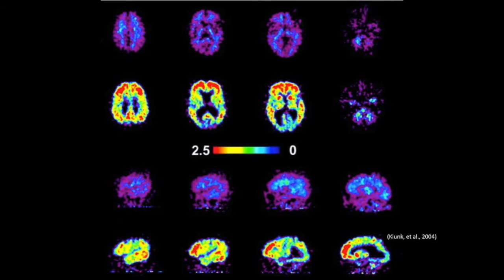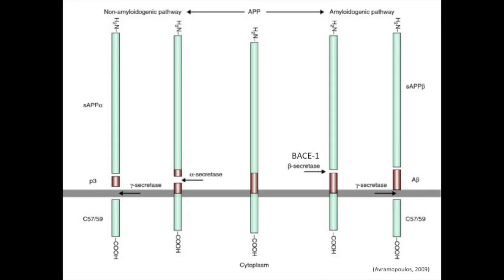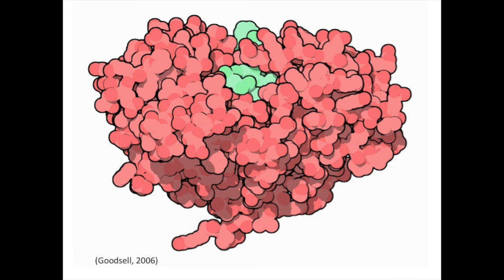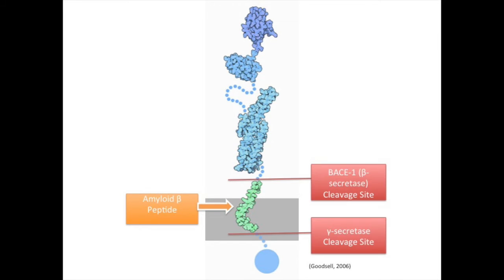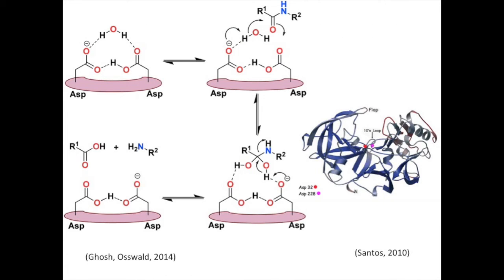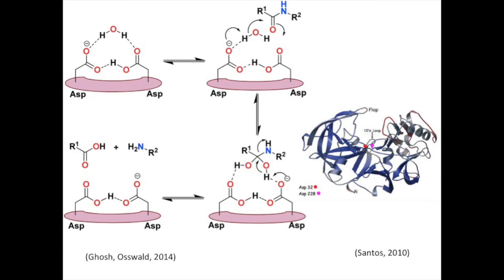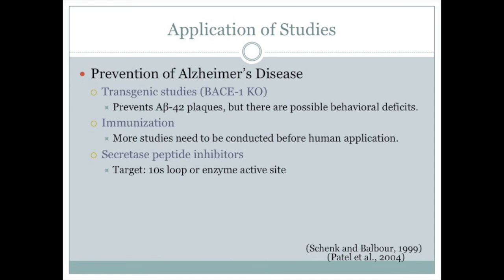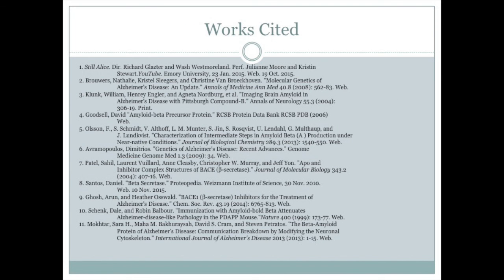BACE-1 Cleavage of Amyloid Precursor Protein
The Amyloid Precursor Protein is cleaved by BACE-1 to form Amyloid Beta 42. Plaques of amyloid beta 42 are highly correlated with Alzheimer's disease.
In this video, we look at the biochemical mechanism of the BACE-1 enzyme and discuss the importance of studying BACE-1.